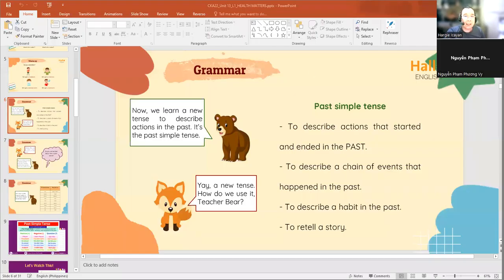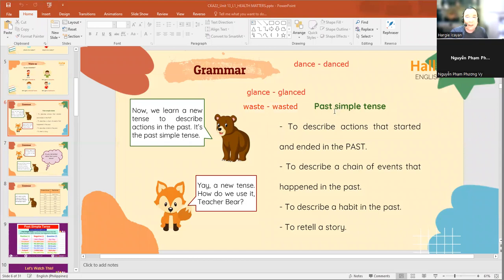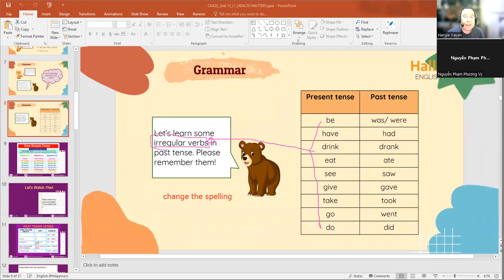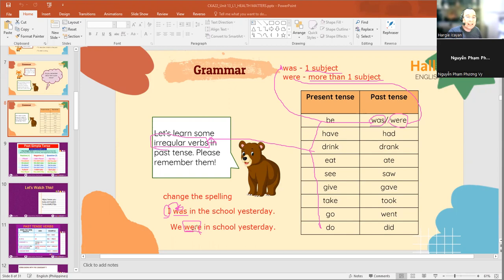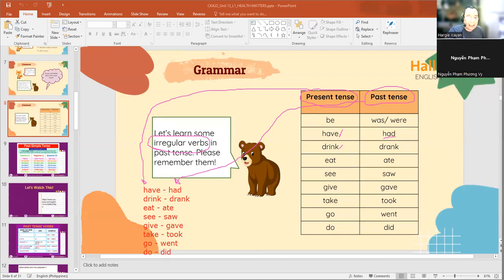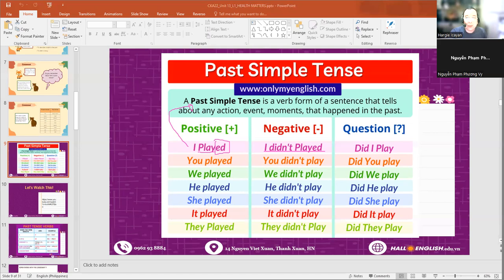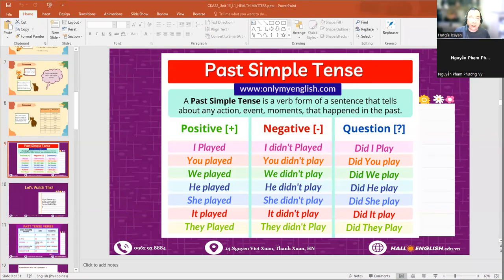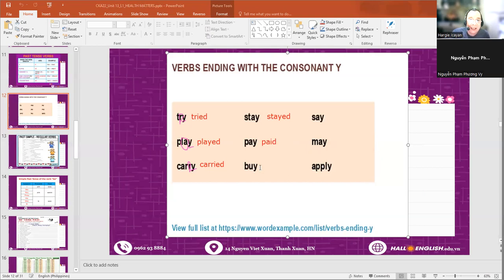Teacher Hargie - Student Tuan Vy COMKID A2 Unit 13 – Lesson 1 - Part 1